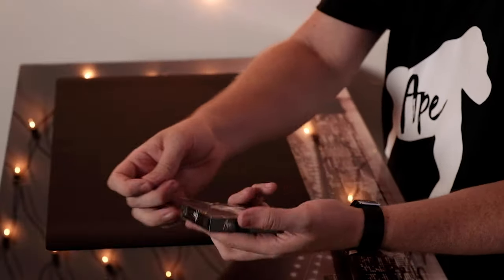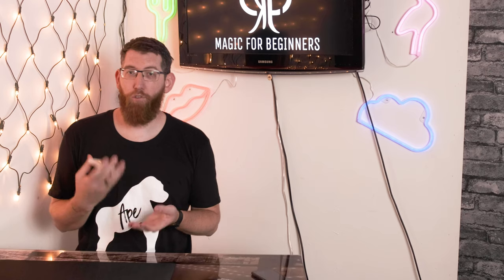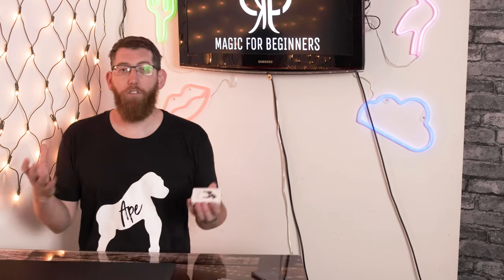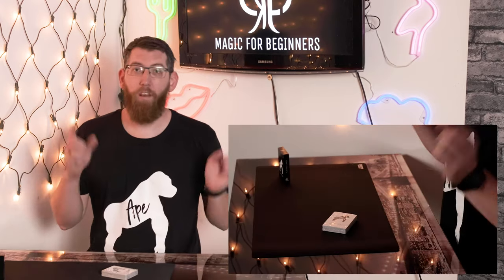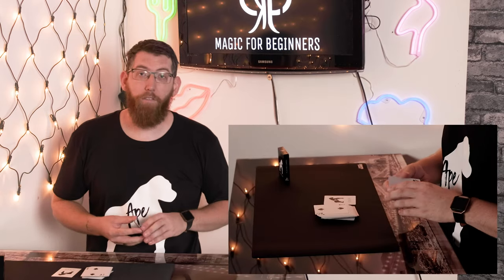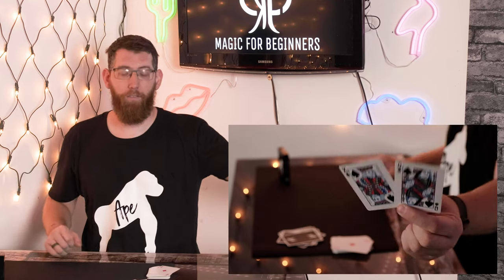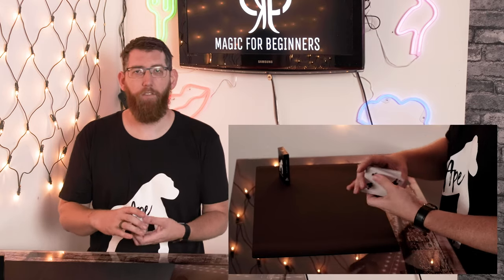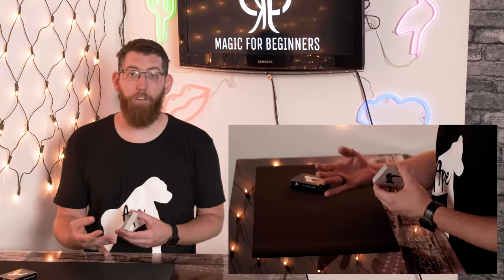Ape V1 by Ash Marlow | Playing Card Review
Here is a Kickstarter deck review which features the Ape Playing Cards by Ash Marlow. Deck is live now for you to pledge towards and grab your own deck. Here’s some of the specs:
* Printed by Cartamundi
* 56 playing cards
* Custom Ace of Spades
* Blue and Silver toned court cards
* TRUE LINEN B9 FINISH
* SlimLine paper stock
* Thin white border
* Minimalist and Elegant design
* 2 identical jokers
* 1 Special Gimmick Card (Ace)
* 1 Motto Card

Ape Card Co is a new brand that was created solely to support the magic community with a lot of projects and ideas in the making. They are more than just another deck of cards and have already started to expand and grow.

00:00 - Intro
00:35 - Brief Overview Of The Ape Playing Cards
00:48 - Opening The Deck
01:22 - Deck Specs
03:00 - Kickstarter Information
03:50 - Let’s Look At The Deck
07:12 - Conclusion
07:33 - Merch Talk
08:54 - Playing Card B-Roll

VIDEO/PHOTO GEAR
▸ MAIN CAMERA
▸ MAIN CAMERA LENS
▸ VLOGGING CAMERA
▸ VLOGGING LENS
▸ WIRELESS MICROPHONE

Some of these links are affiliate links and means we get a small return from the affiliated company if you purchase via our link, which is no extra cost to you. This helps fund the channel to make videos like this possible.